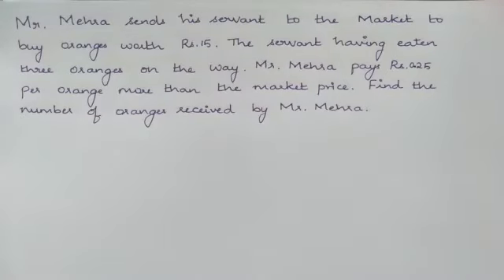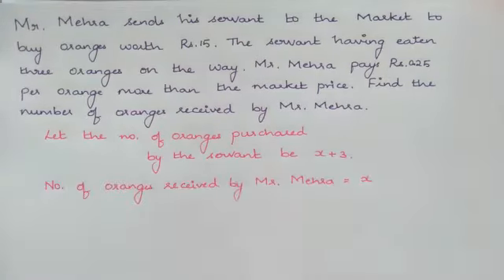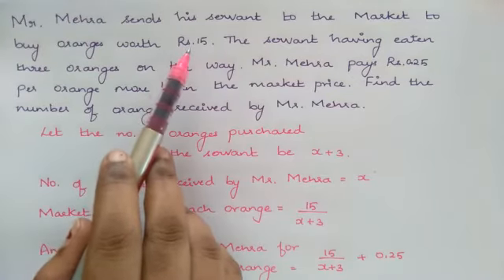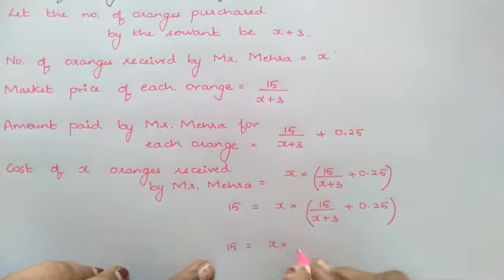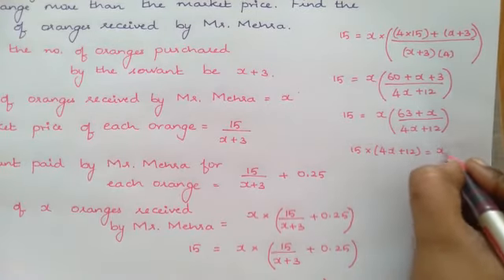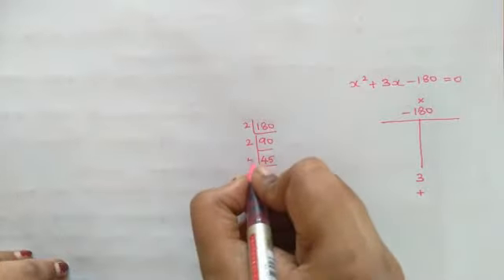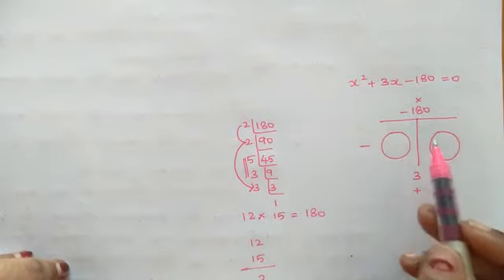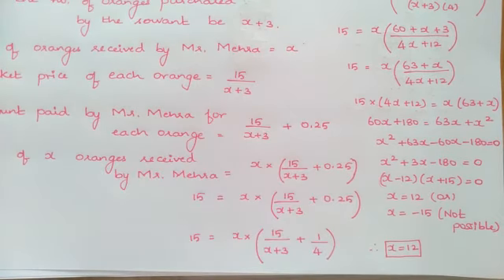Solving quadratic equation - Application problem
Solving quadratic equation - example sum